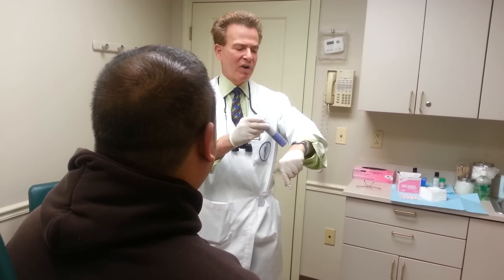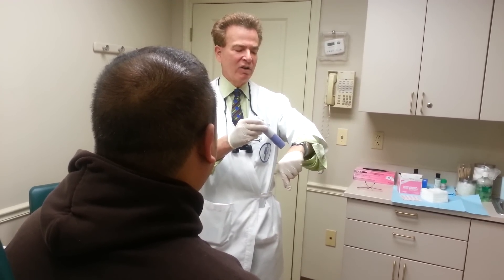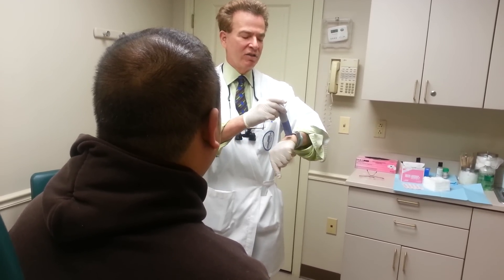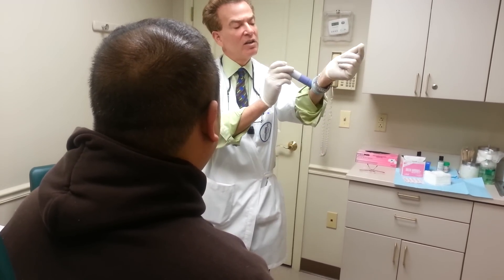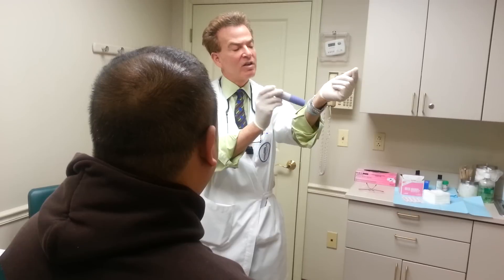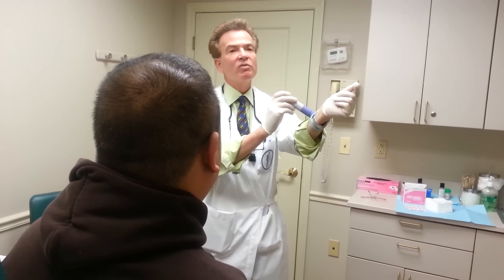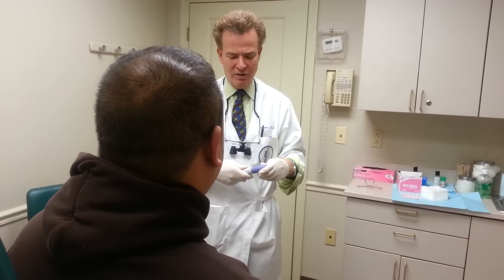New Jersey Acne Scar Removal Tips | NEW Subcision Suction Technique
Welcome to the Acne Scar Removal New Jersey center of Excellence. Here you can see Dr Rapaport demonstrating his NEW technique using suction post treatment for Subcision.

Dr Rapaport is New Jersey's #1 Dermatologist Doctor for Acne Scar Removal. He has been helping New Jersey residents and International patients with their Acne scar Treatment and Removal for many years.

Dr Jeffrey Rapaport offers a free Acne Scar Removal consultation and invites you to come into his New Jersey Acne Scar Center of Excellence so he can better understand your Acne Scar Removal goals. Let Dr Jeffrey Rapaport and his team help you achieve your Acne Scar Removal goals.

Acne Scar Center of New Jersey
Dr Jeffrey Rapaport
333 Sylvan Ave
Suite 207
Englewood Cliffs
NJ, 07632